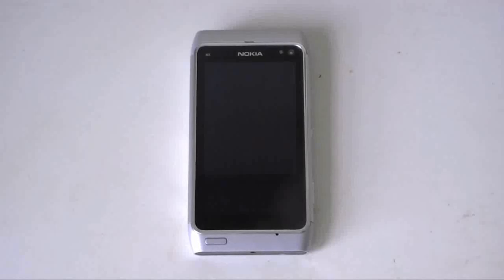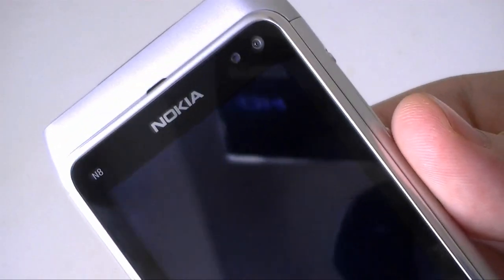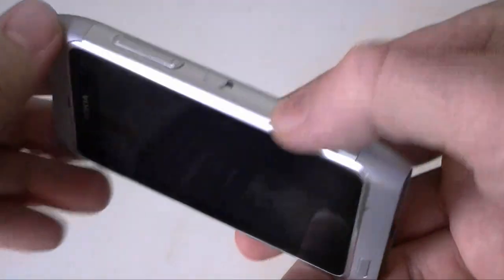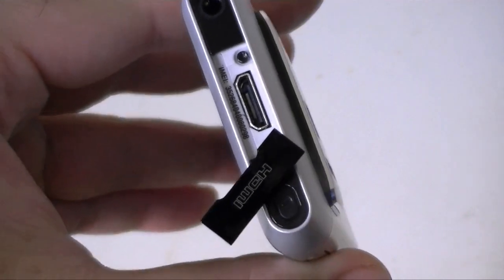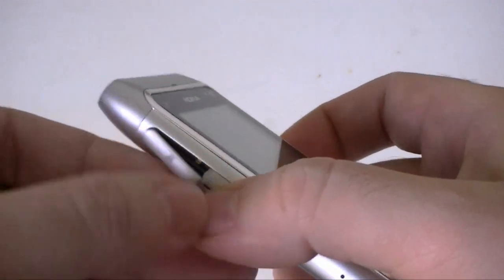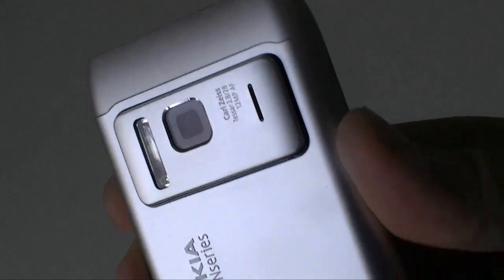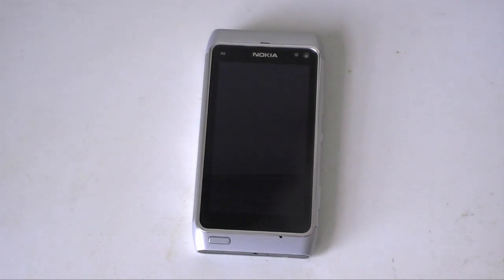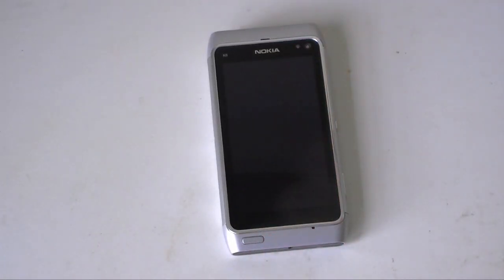Nokia N8 Hardware Tour | Pocketnow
The Nokia N8 hardware design is really spectacular. It just looks fantastic coming out of the box. It's got an aluminum metal body with a 3.5" capacitive glass OLED screen, 0.3Mp front facing camera, MicroSD memory expansion slot, and 16Gb internal storage. In terms of processor speed, it's nothing terribly impressive at 680Mhz with 256Mb of RAM, however the 12 megapixel camera with Carl Zeiss lens and Xenon flash really is something to marvel at. You've also got an HDMI port on the phone, and even an FM Transmitter for playing audio on an FM radio in the car.